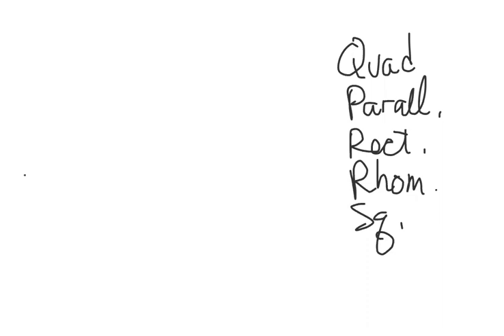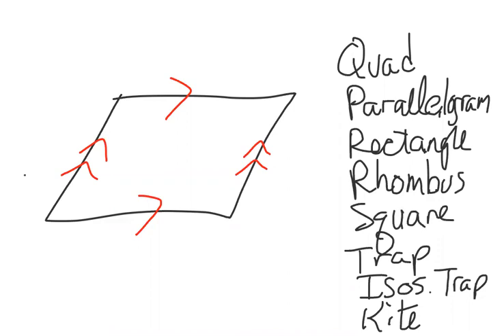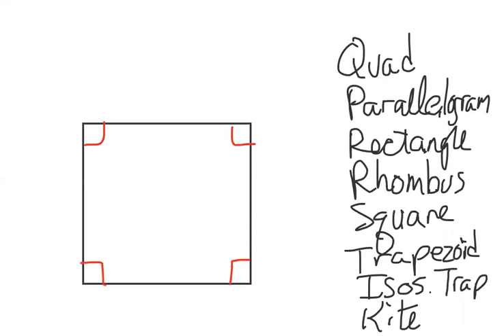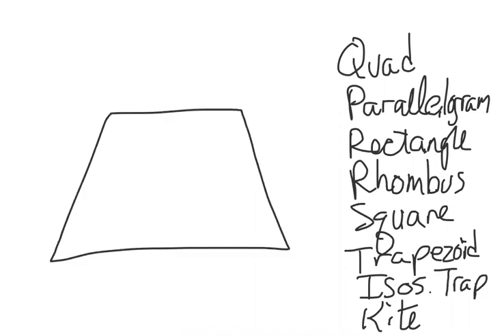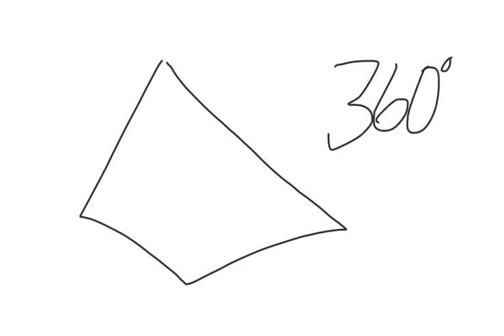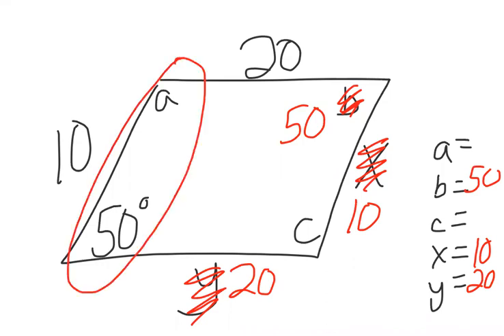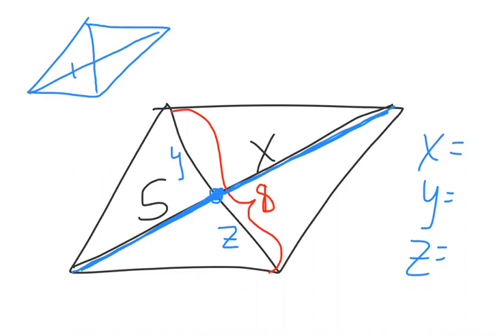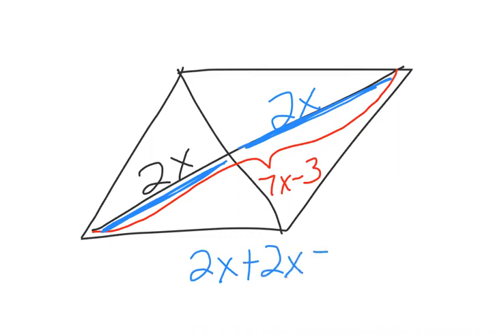Review 8 1 to 8 3